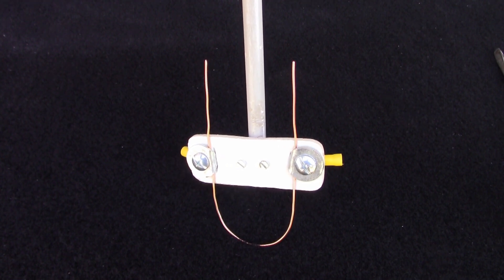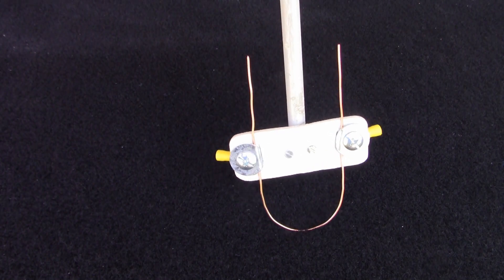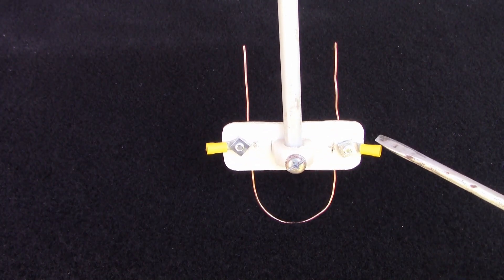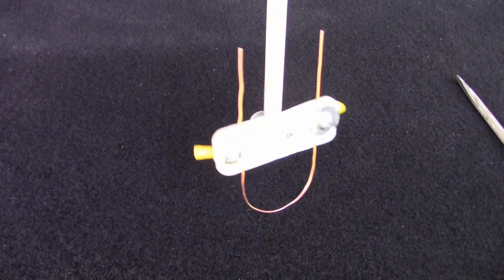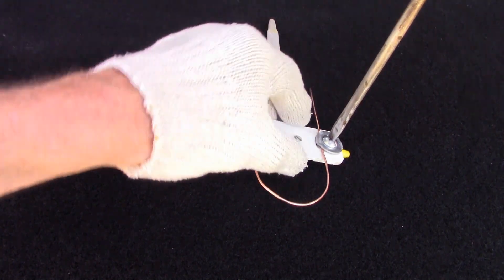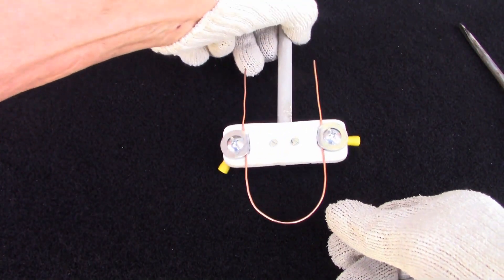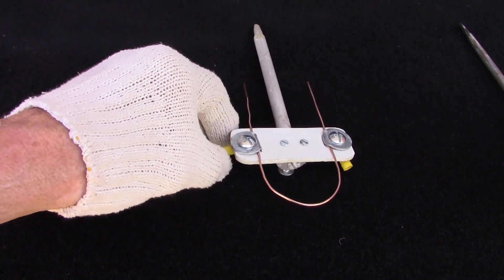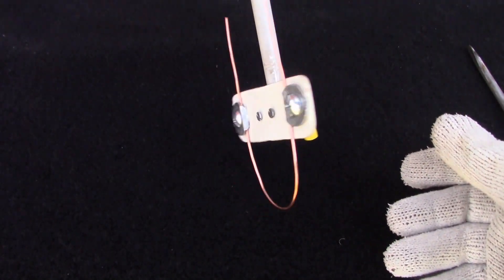✅SIMPLE TUNING STUB FOR QUAD ANTENNA REFLECTOR ELEMENT